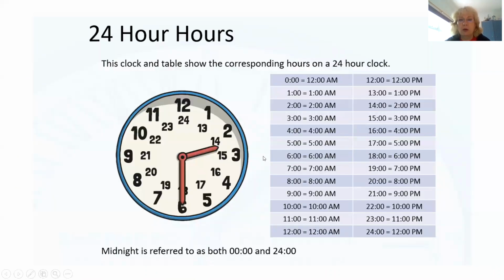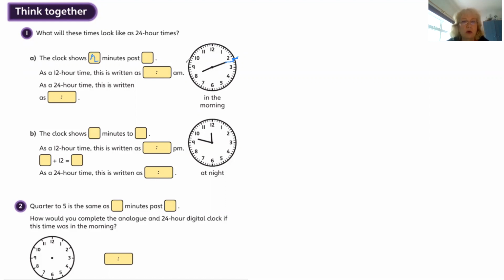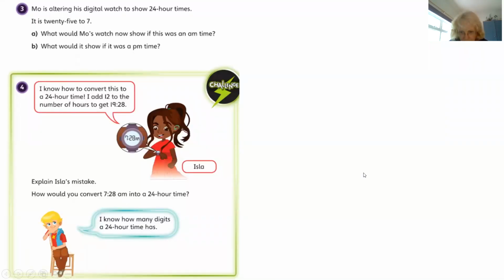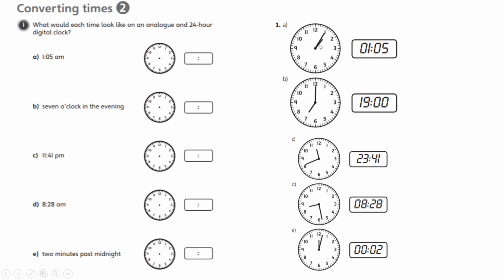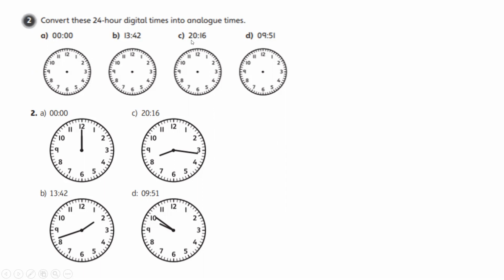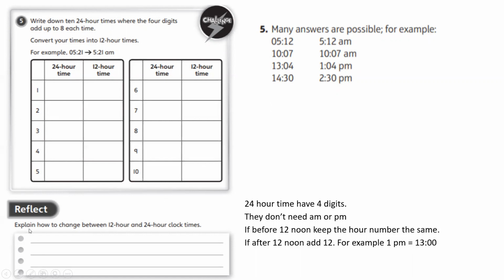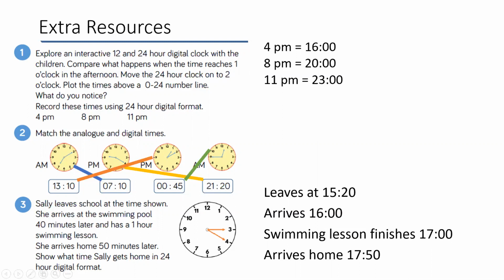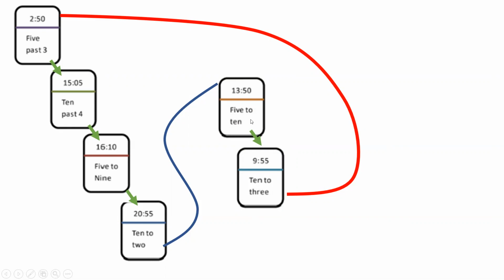Year 4 Time Lesson 4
Year 4 Time Lesson 4 recorded by Mrs White